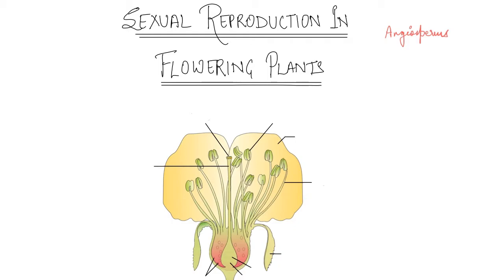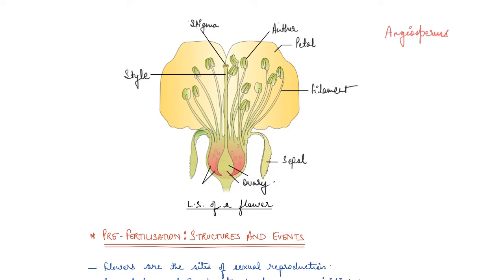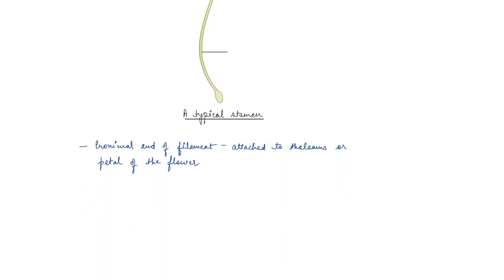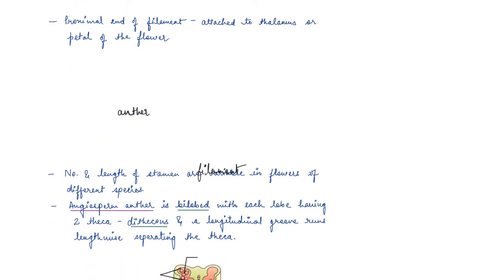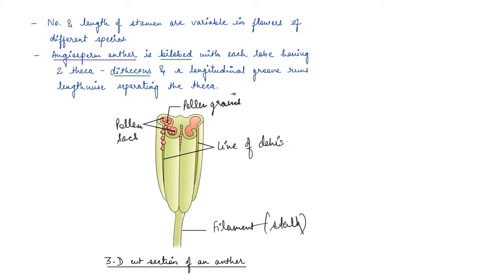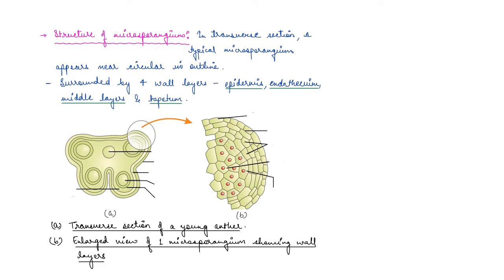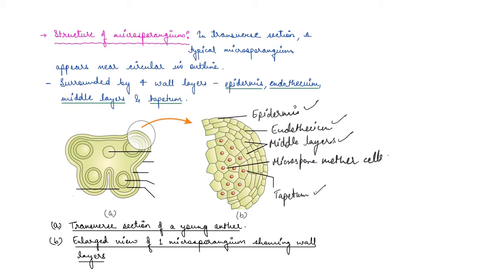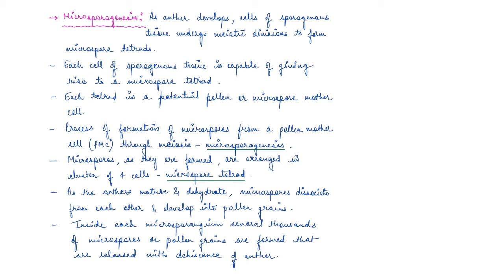Stamen | Microsporangium | Sexual Reproduction in Flowering Plant | One Stop Biology | NCERT | Cha 2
In this video, we are going to discuss Chapter 2 of NCERT Class 12th - Sexual Reproduction in Flowering Plants, where we will cover Pre - fertilisation: Structure & Events including:
- Stamen, &
- Microsporangium,

Happy Learning!